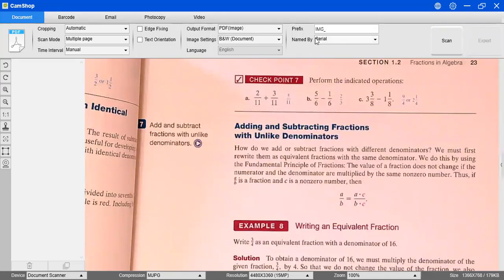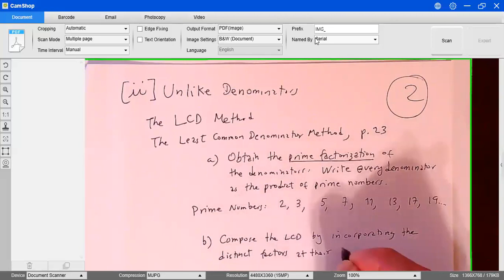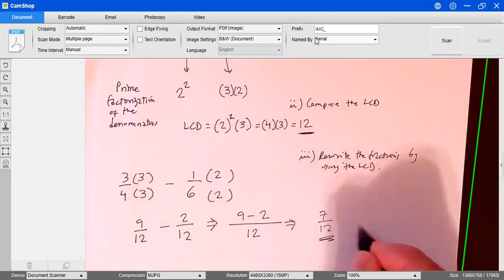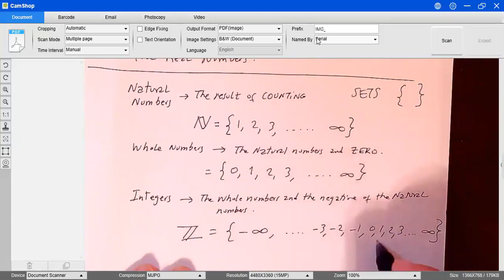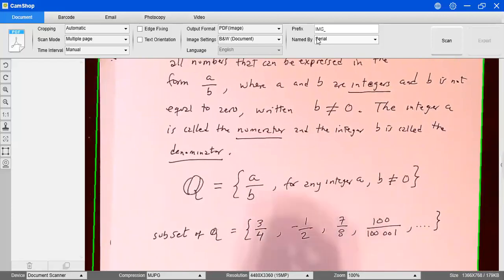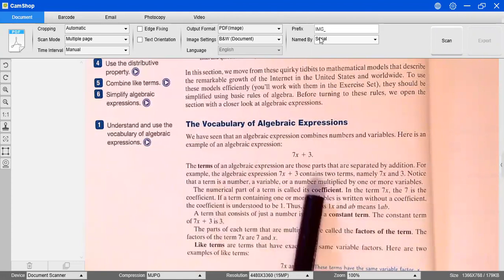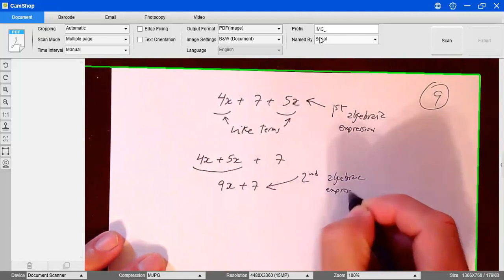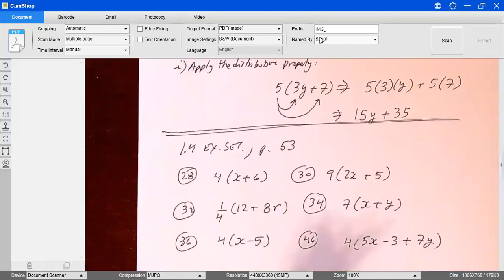M261-Cwk1b -- Fraction Math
Add, subtract, multiply, and divide fractions, in Elementary Algebra (Examples from Blitzer's textbook).